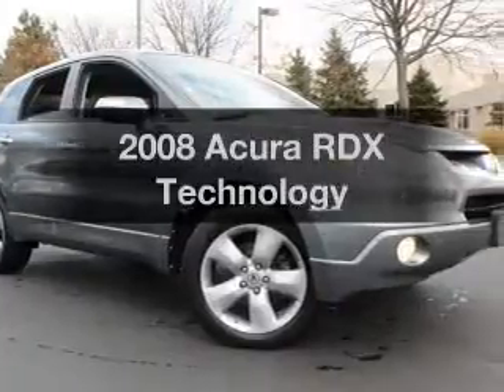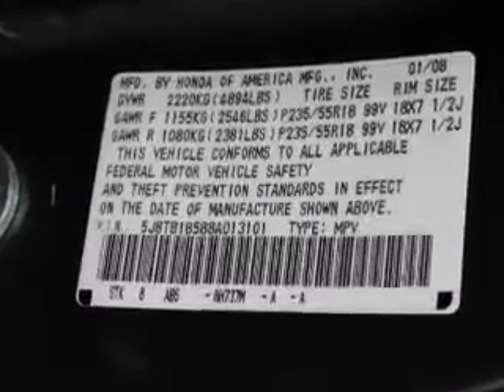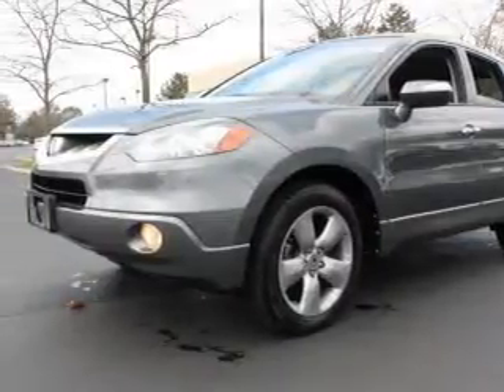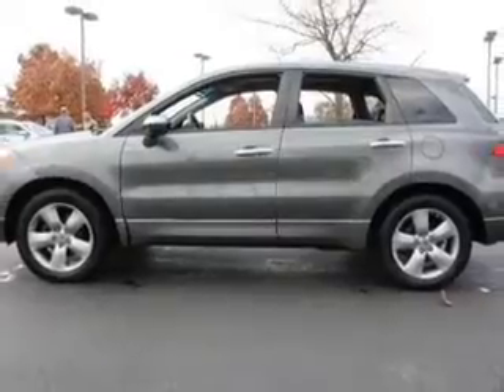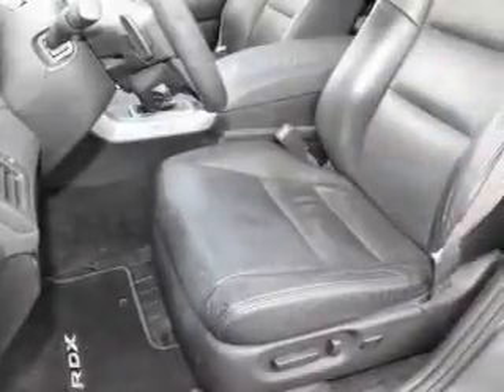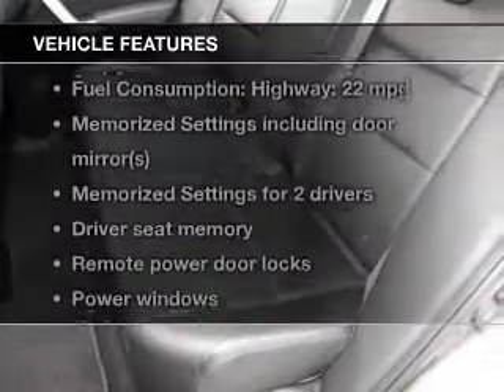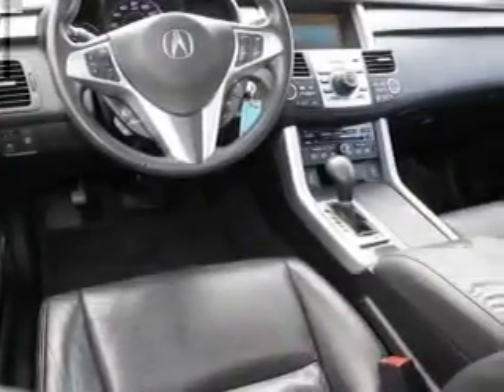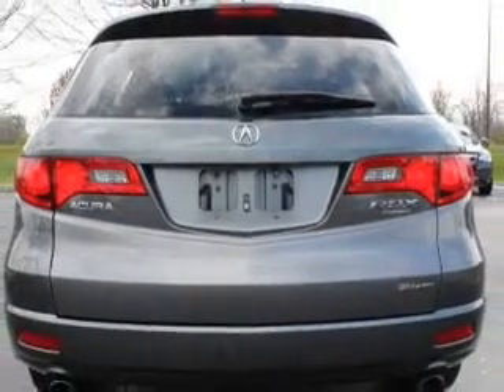2008 Acura RDX - Columbus OH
Year: 2008
Make: Acura
Model: RDX
Trim: Technology
Engine: 2.3 liter inline 4 cylinder 16 valve
Transmission: 5-Speed Automatic
Color: Polished Metal Metallic
Mileage: 85765
Address:
6350 Perimeter Loop Rd